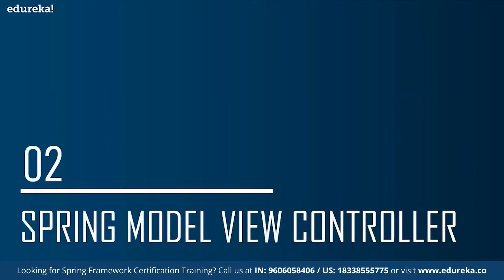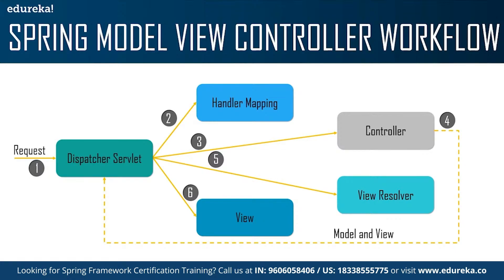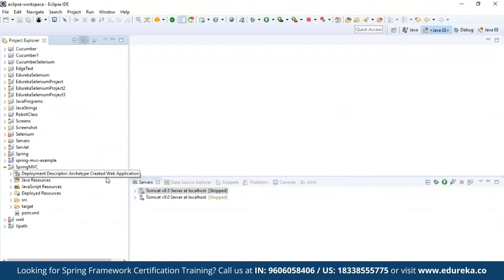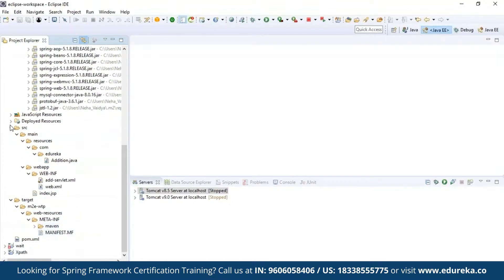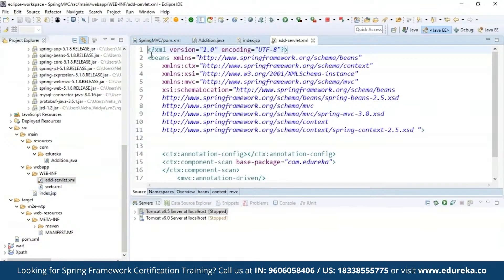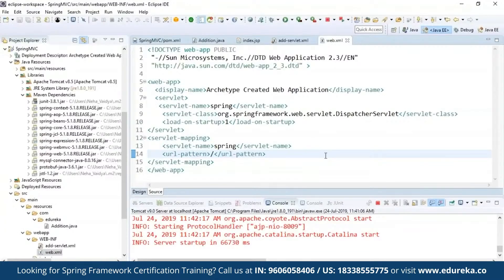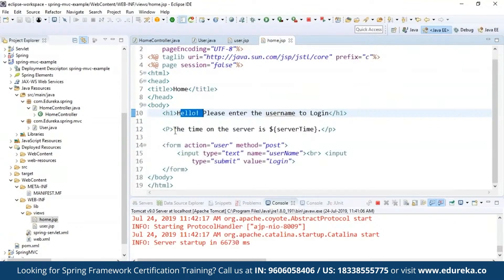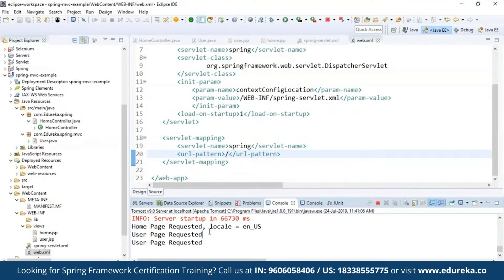Spring MVC Tutorial For Beginners | Spring MVC Explained | Edureka Rewind - 7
This Edureka video on "Spring MVC tutorial" will talk about how Spring follows model view controller approach. It also tells you how to implement Spring MVC Concepts with the help of an example.
Below topics are covered in this video:
What is Spring MVC?
Spring Model View Controller Framework
Workflow of Spring MVC
Spring MVC Example
Demo
Advantages of Spring MVC

About Course:
Why learn Spring Framework?
Java Spring Framework has gained popularity over the years due to its features & offering. Some of the features are Inversion of Control & removing the dependency from application code to make it easy to manage & test. It supports aspect-oriented programming to make application modular which in turn helps in cohesive development. This is the reason why organisations like MIT, Fitbit, VISA, AMEX, ESPN and eBay are using Spring Framework. Organizations are looking for professionals skilled with Spring Framework to make their development cohesive & fast using pre-defined templates. If you are planning to become a Java software developer, Spring Certification Training is must for you.
Why take online Spring Framework Certification course? How is it better than offline course?
Online Spring Framework Certification Training provides you with lifetime access to the latest Spring Framework course curriculum which is updated continuously as per industry requirements.